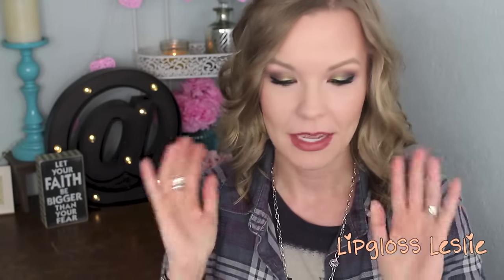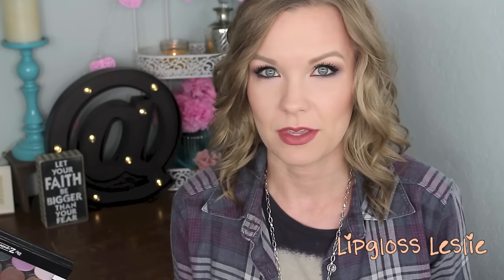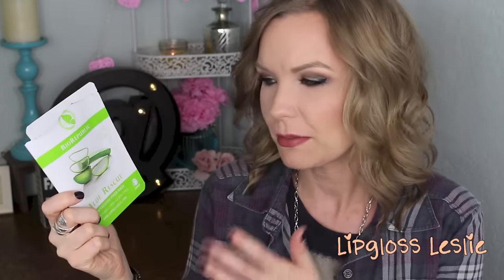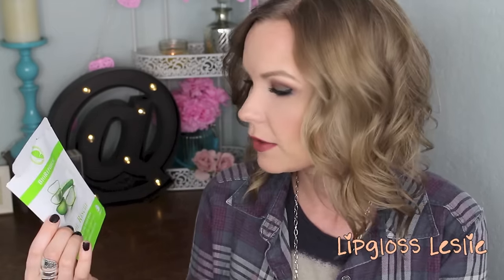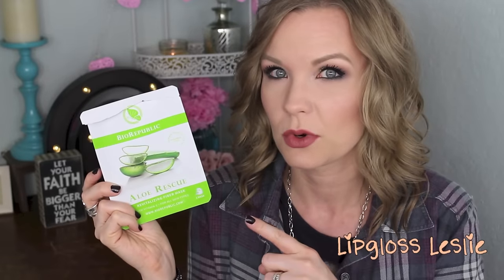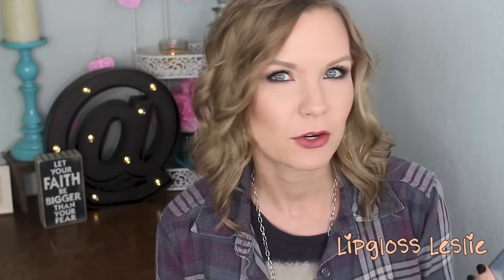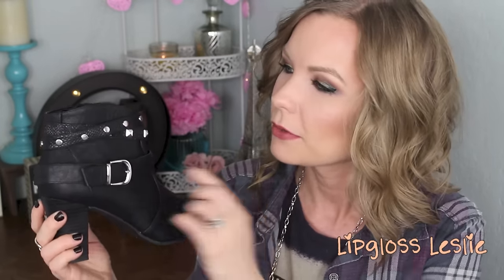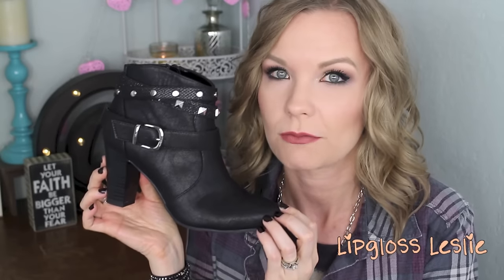November 2015 Favorites - Beauty, Skincare, Bodycare, Haircare, Randoms!! | LipglossLeslie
Hey guys!  It's already time for November Favorites! So crazy!!

Makeup Geek -
Some of my FAVORITE eyeshadows & blushes:

Great Brushes! -

What I’m Wearing:
Top & Flannel: Wet Seal
Wrap Bracelet & Ring: Craft fair

Eyes: Kat Von D Shade & Light Eye Palette & Makeup Geek Duochrome Shadows in Ritzy*, Havoc*, & Secret Garden
Lips: Jordana Easy Liner for Lips in Tawny & Buxom Big & Sexy Bold Gel Lipstick in Sinful Cinnamon